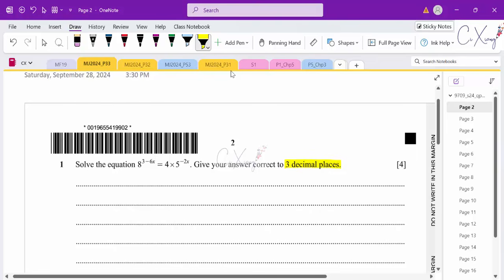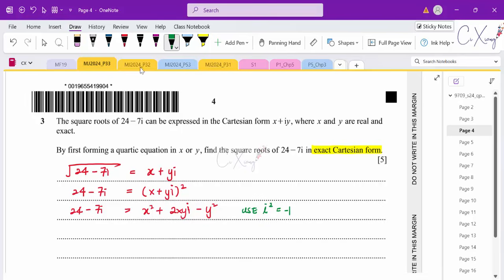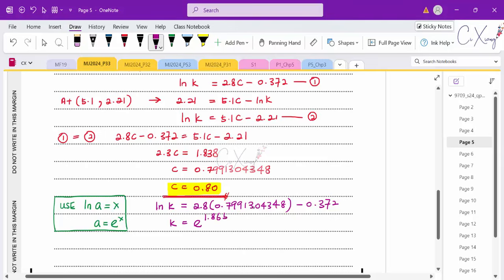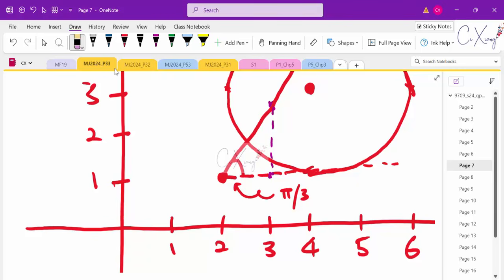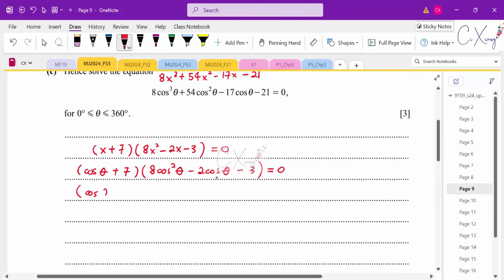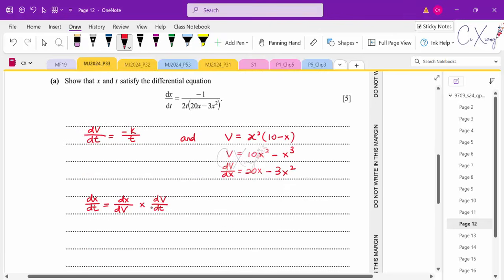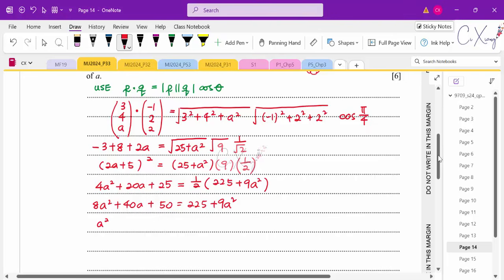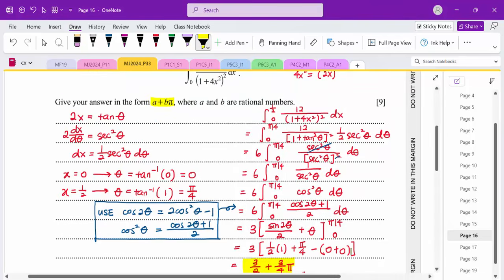9709/33/M/J/24 CAIE A-level Pure Mathematics 3 Solution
9709_s24_qp_33
9709_s24_ms_33
9709_MJ24_P33
9709/33/M/J/24

00:00   Question 1
04:40   Question 2
13:01   Question 3
22:22   Question 4
29:21   Question 5
36:00   Question 6
50:08   Question 7
1:00:38   Question 8
1:07:26   Question 9
1:21:08   Question 10
1:31:09   Question 11